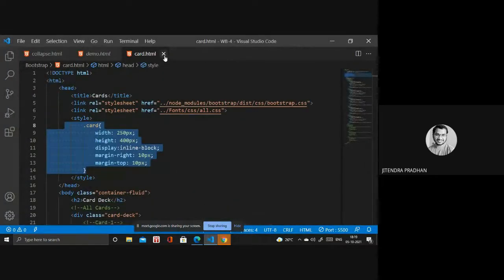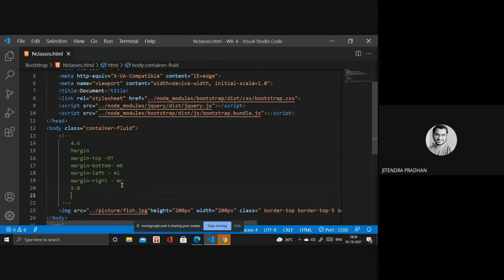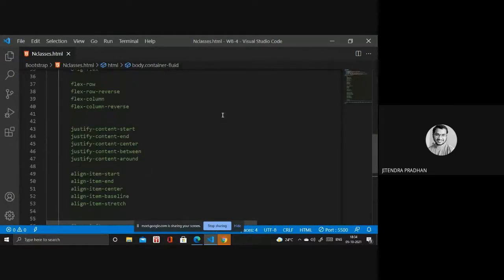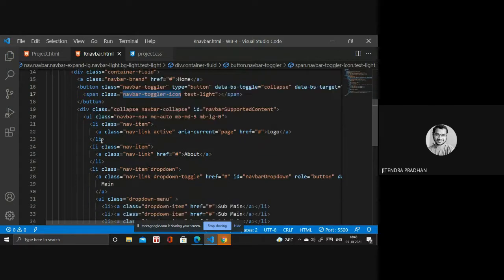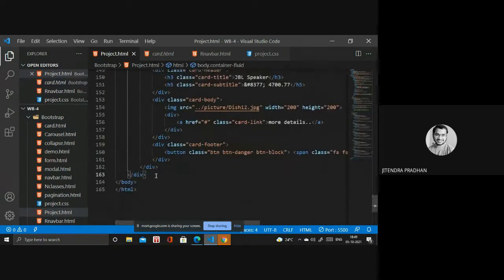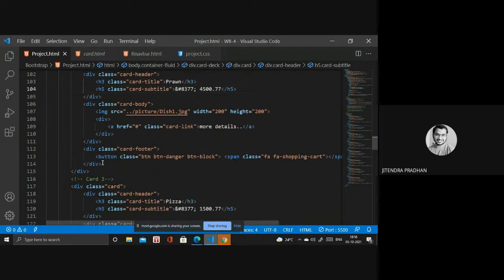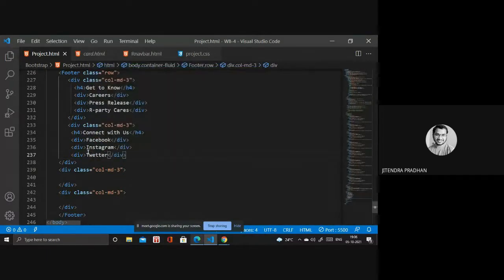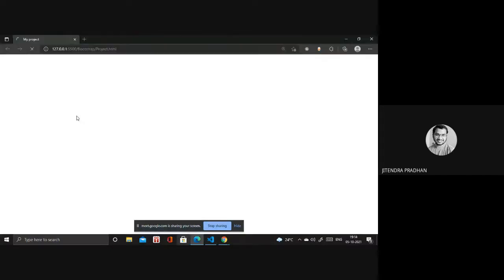Web Designing Training|| Batch 04 || Day 23 || CAREER DREAMS EDUCATIONS || TECHNOPHILIA1.0